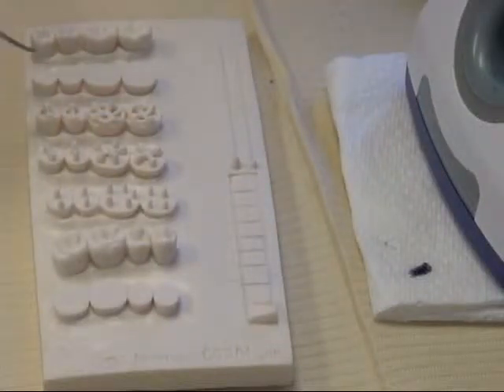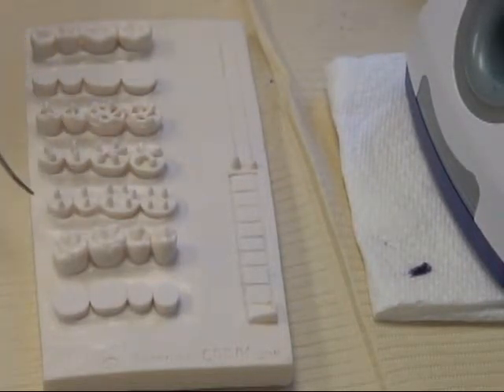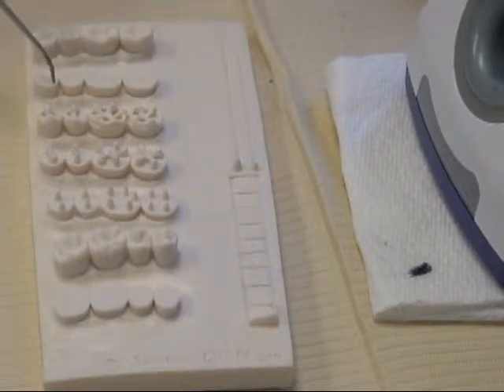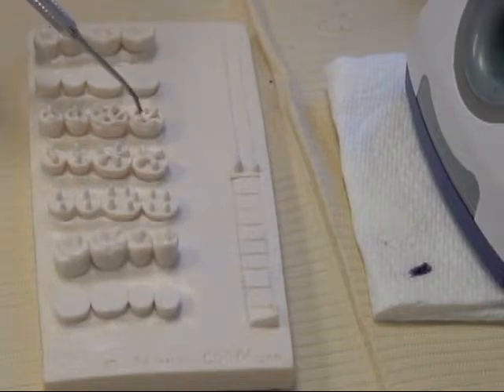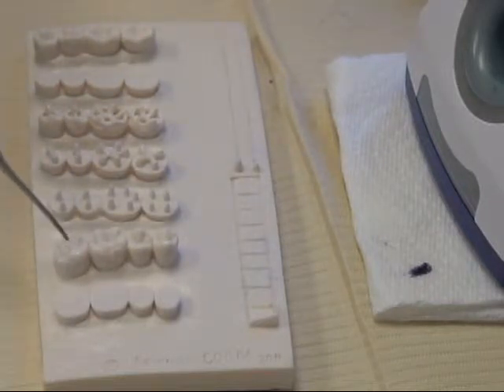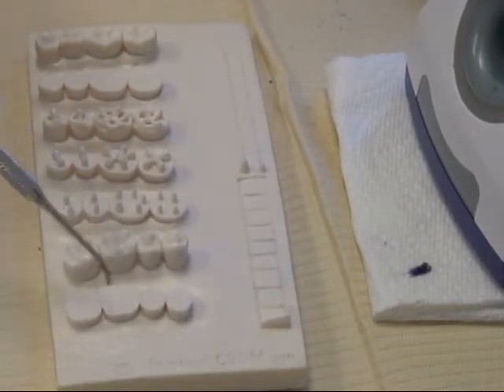Drop Wax Block